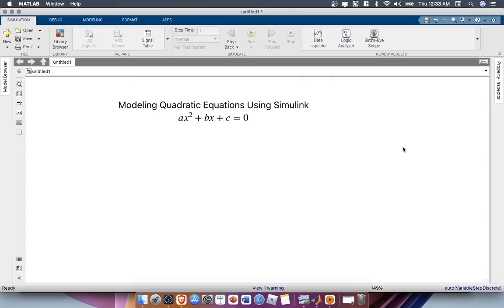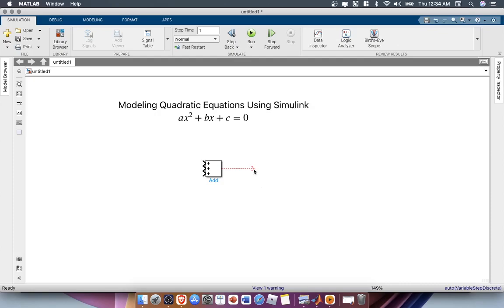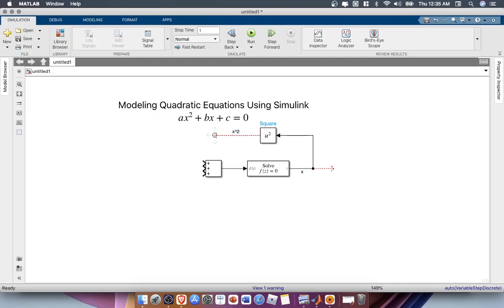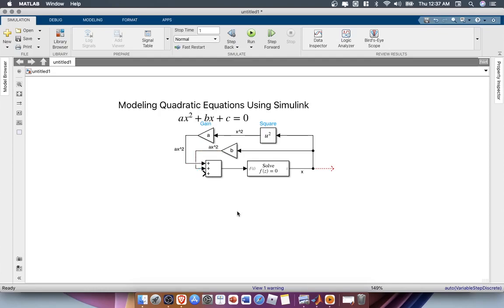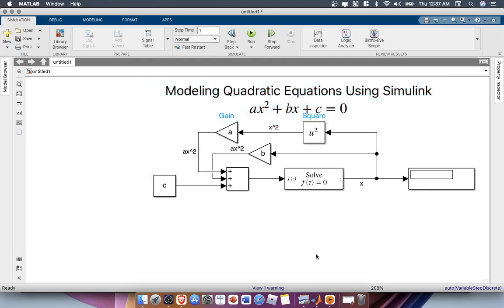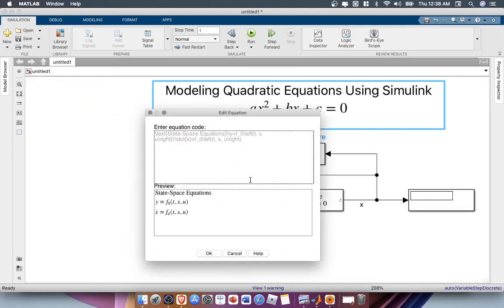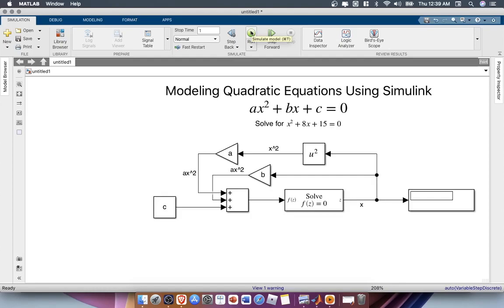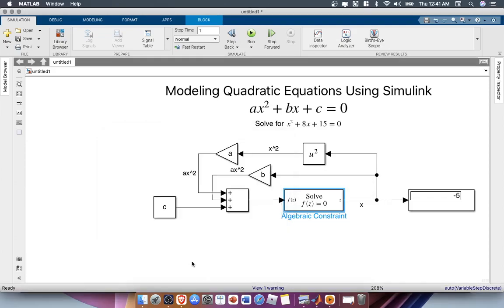Simulink: Modeling Quadratic Equations